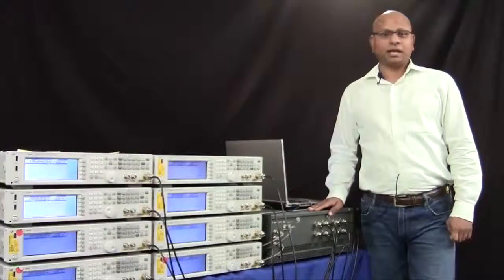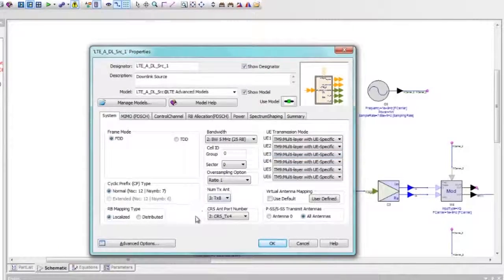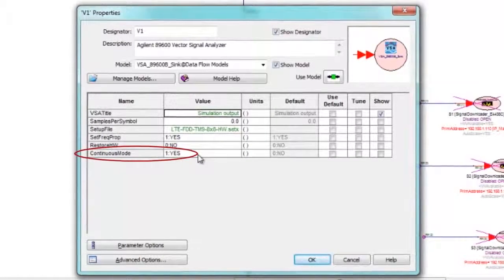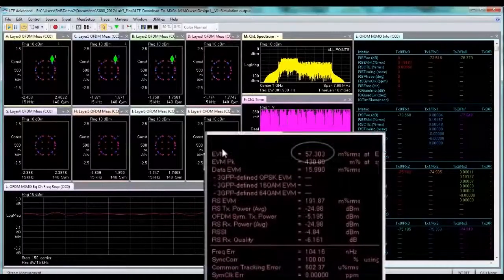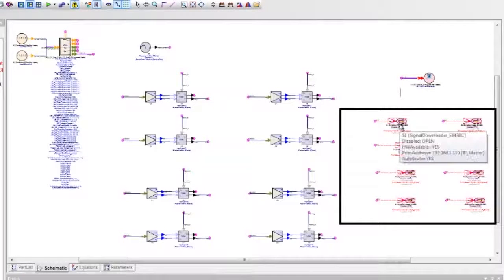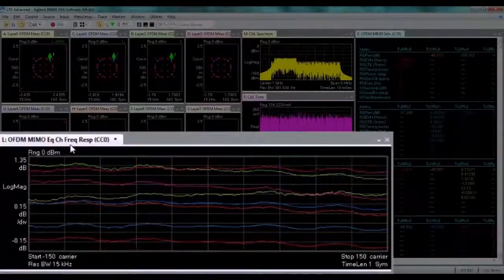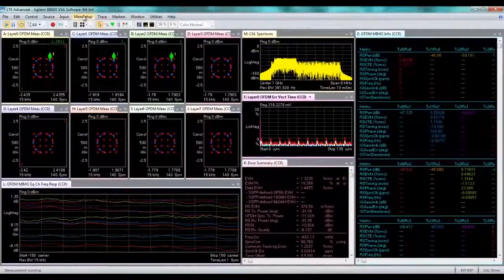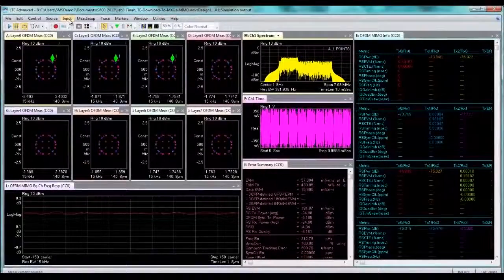8x8 MIMO LTE Analysis w/ Keysight N7100